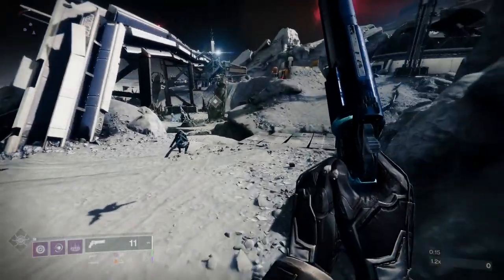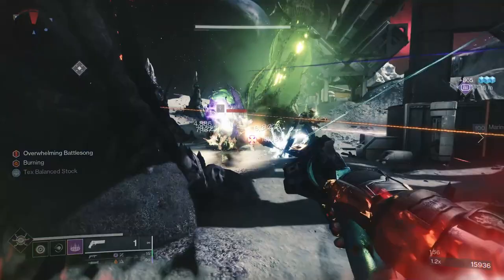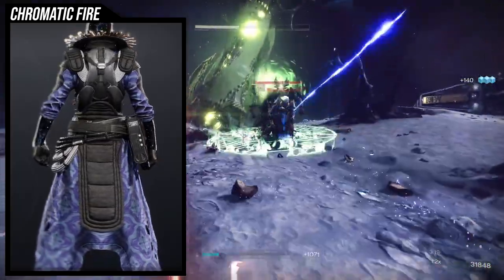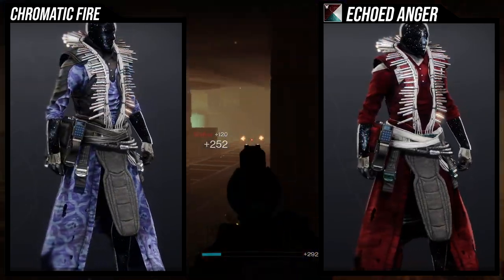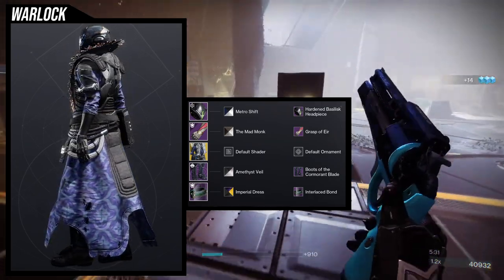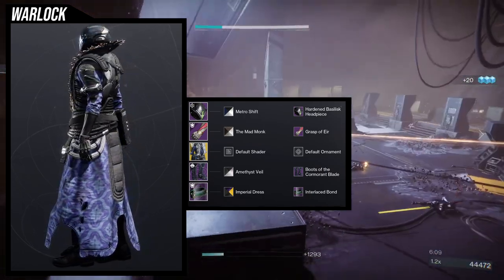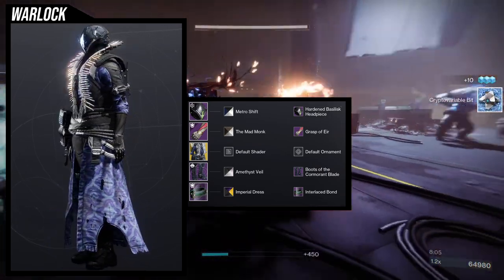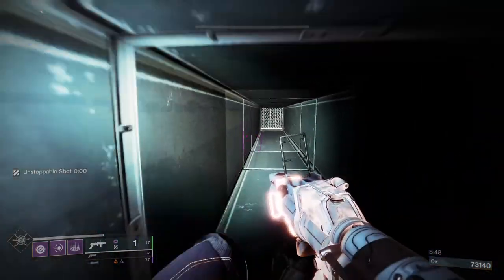Destiny 2: How to Fashion Chromatic Fire | Season of the Seraph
Today we'll be looking at how to fashion Chromatic Fire and the ornament it has! I'll give you some tips, tricks and how it shaders.

00:00 Intro
01:09 Exotic Perk
02:07 Chromatic Fire
03:17 Shaders
04:15 Example Set

07:45 Conflux Control
09:17 Shaders
09:48 Example Set
11:25 Outro